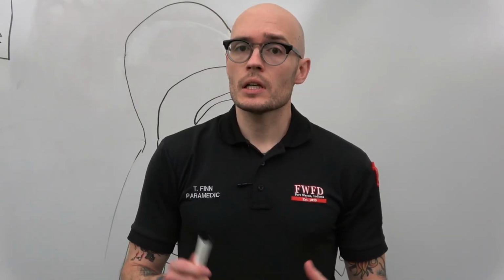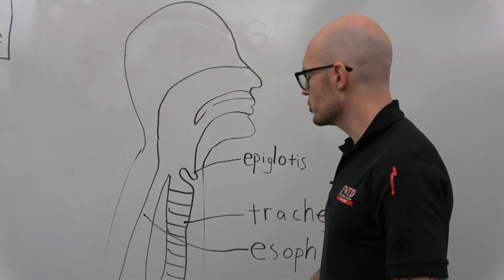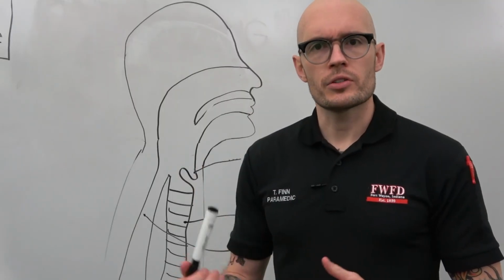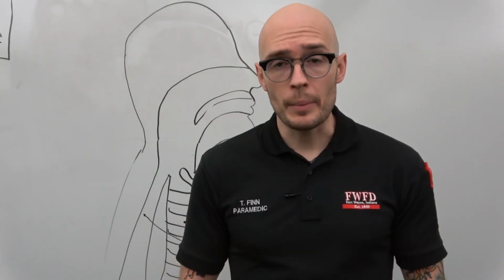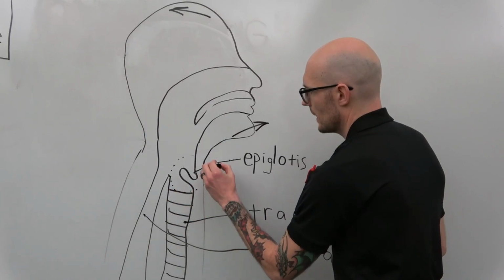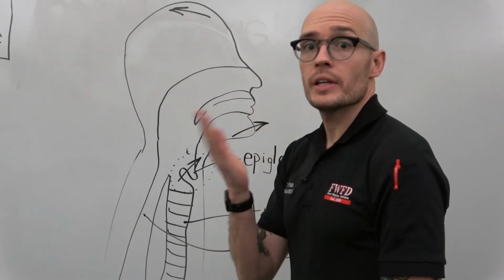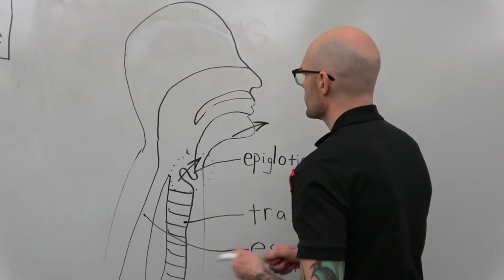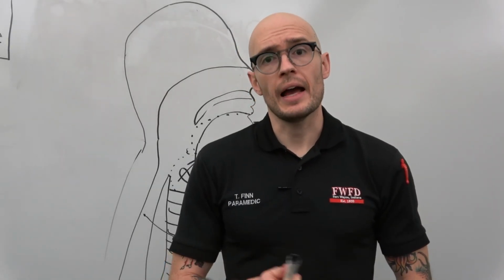Airway Assessment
This short video shows how to open an airway.